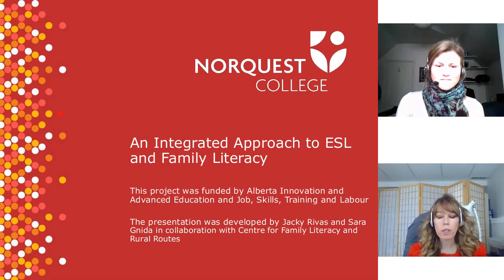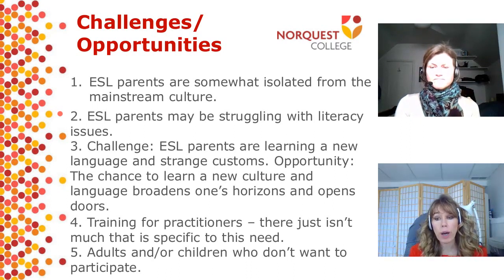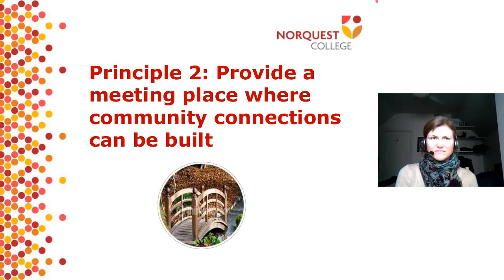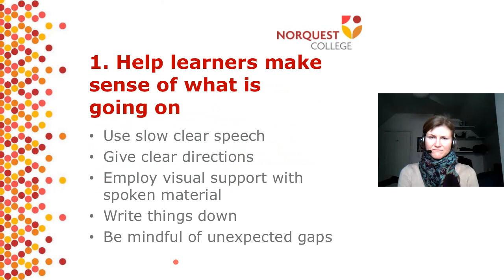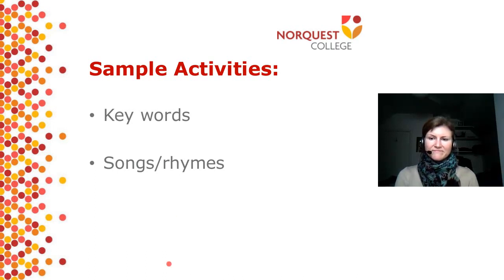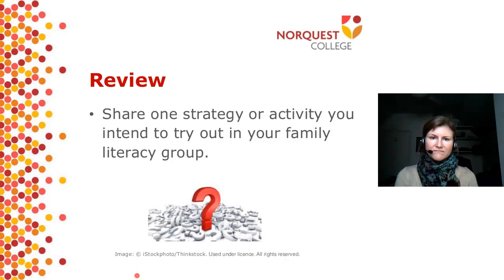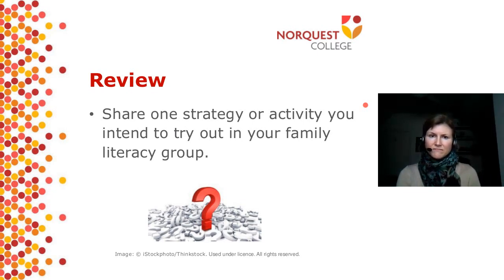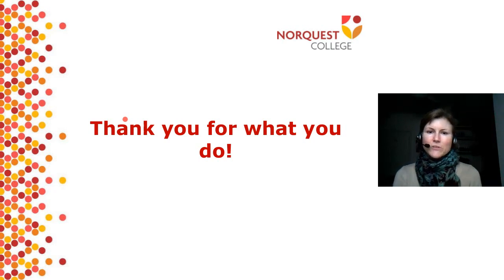REALIZE 2015 Forum - An Integraded Approach to ESL and Family Literacy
The focus of this workshop is to give practitioners more tools for their tool boxes by providing practical ideas and using real life experiences/scenarios when working with ESL and mixed groups (i.e. non-ESL and ESL families in one group). Background information and resources will be provided on ESL and family literacy by discussing culture, traditions and best practices in both ESL and Family Literacy. This info will helpful for those working with and supporting ESL families in programs.

About Luisa Toteda

Luisa’s dad and maternal grandpa were immigrants. She studied Ukrainian and French as a child, but her dad would not teach her Italian. In university, she obtained a B.Ed. degree with a major in French. At the University of Trois-Rivieres, she took a French immersion program and at the University of Montreal, she took a teacher’s course on French Immersion.

Without knowing Italian, Luisa taught English in Italy for a year. She worked in the public school system teaching children, with CEO’s in corporations and with adults at Oxford Institute.

After returning to Canada, she worked in an International school near Vancouver and then homeschooled her children. A few years ago, Luisa wrote some ELL courses for Rocky View Schools’ adult learning and international summer program and has been teaching there since. For a year, Luisa also taught courses in intermediate ELL, pronunciation and academic English at Bow Valley College in Calgary. She is certified with TESL Canada. Last year, she took about six courses in Family Literacy and started co-facilitating Rhymes that Bind program through Rocky View Schools.

Presently, Luisa serves on the Welcoming Airdrie Committee. As an ESL Consultant for Rural Routes, Luisa presented at the ATESL conference in the fall. She loves her ELL’s and is passionate about literacy.